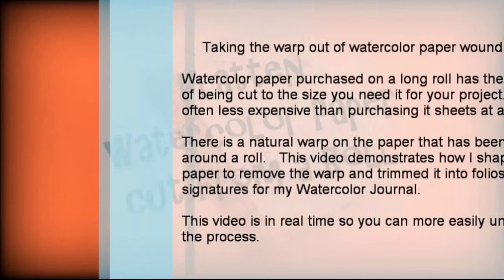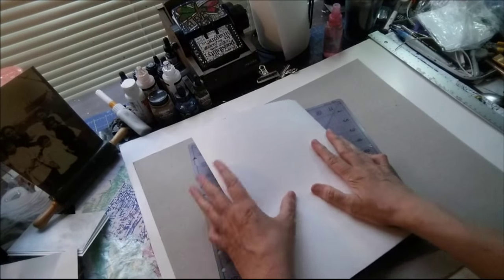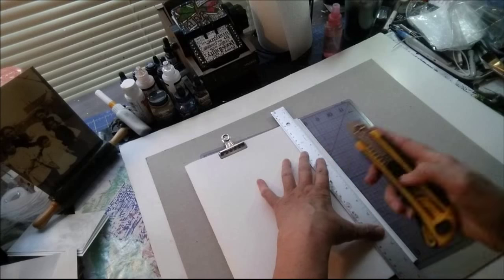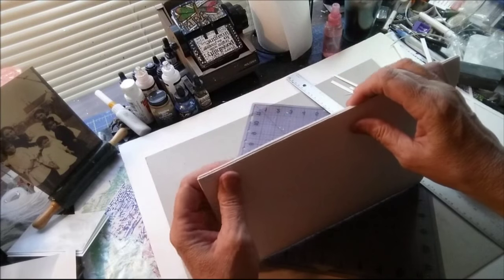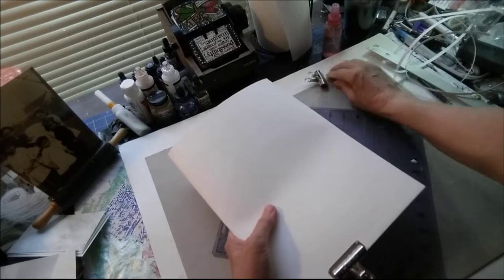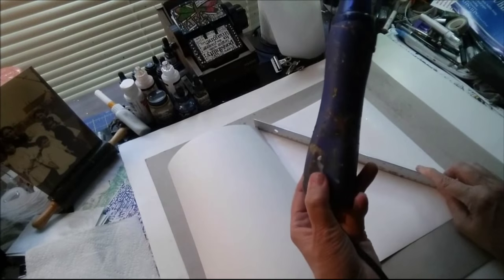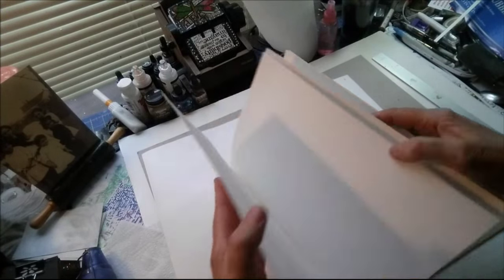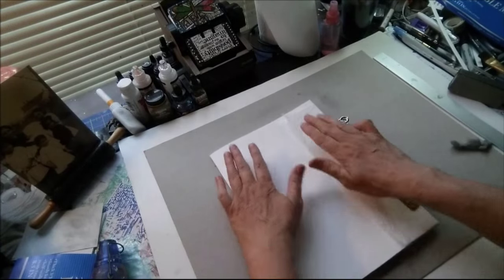How To - Flatten Watercolor Paper Cut From a Roll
This video how I flattened watercolor paper cut from a roll to flat sheets.  I demonstrate how I trim and create signatures that can be bound into my watercolor art journal.

Copyright July 8, 2015

Strathmore Blog:
Tips & Techniques for Flattening Rolled Paper